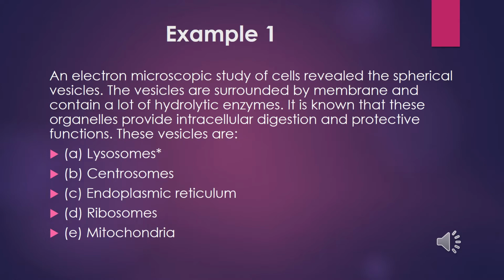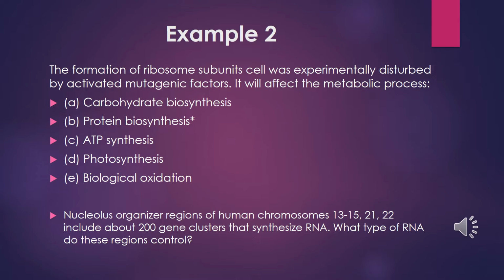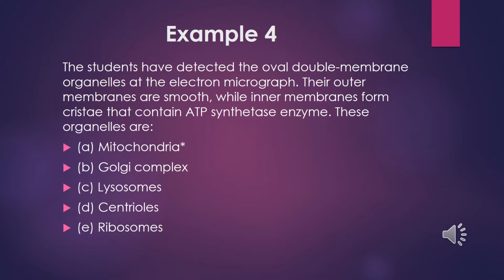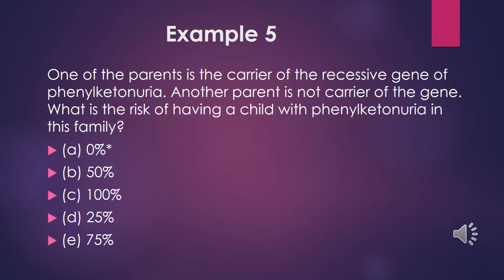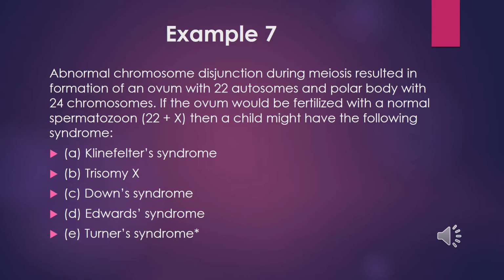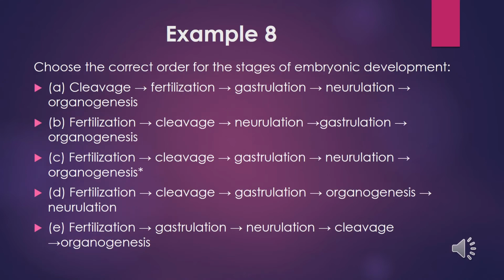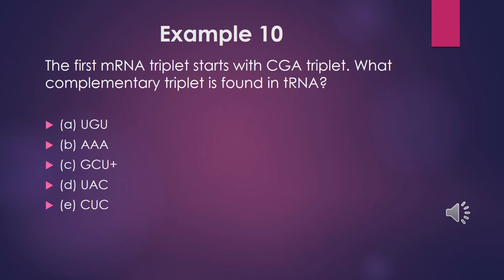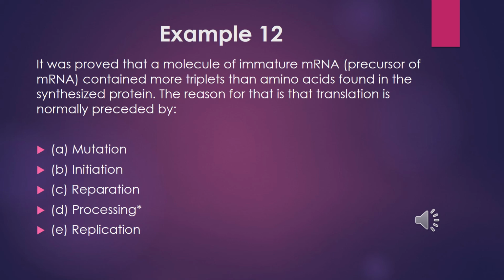MUST HAVE FOR TRAINING. EXAM OF DISTIPLINE